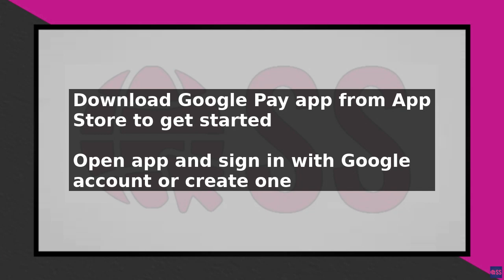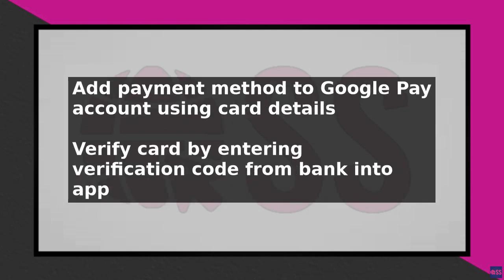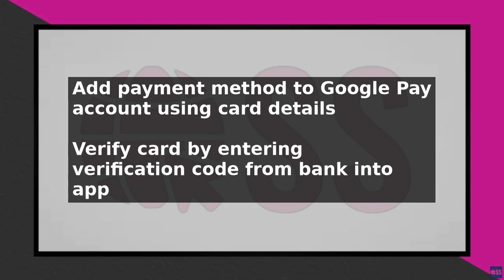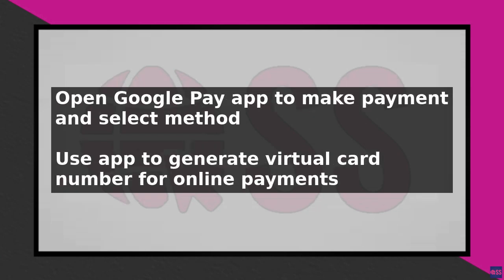How To Use Google Pay On iPhone (2025)